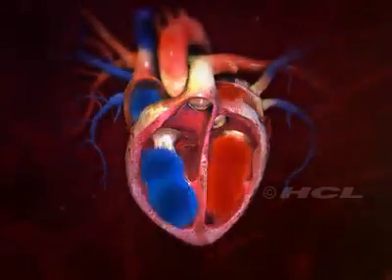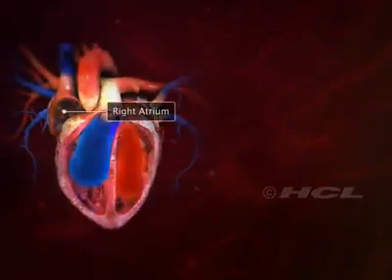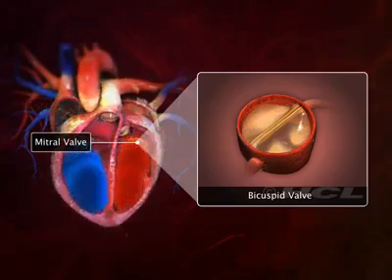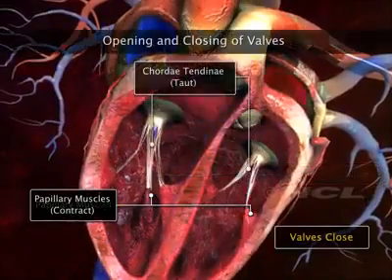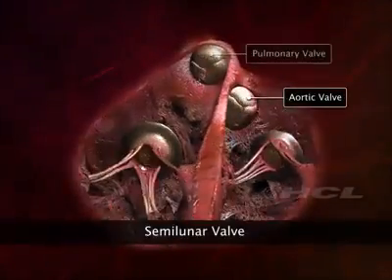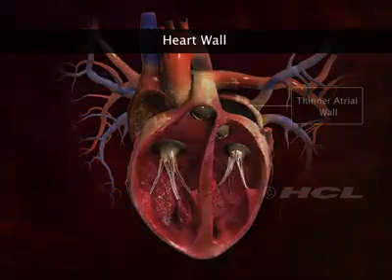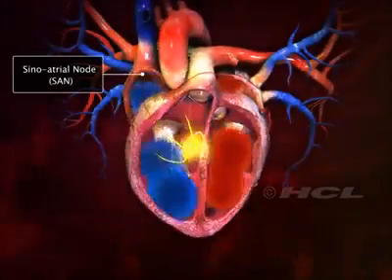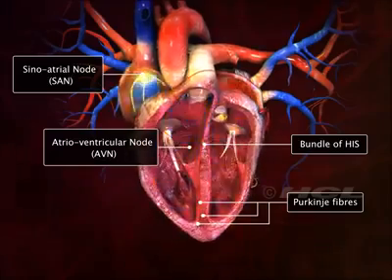ANATOMI FISIOLOGI JANTUNG